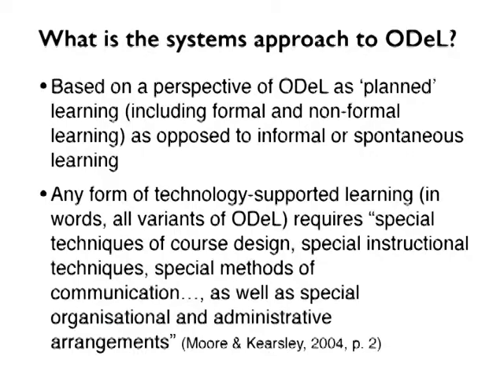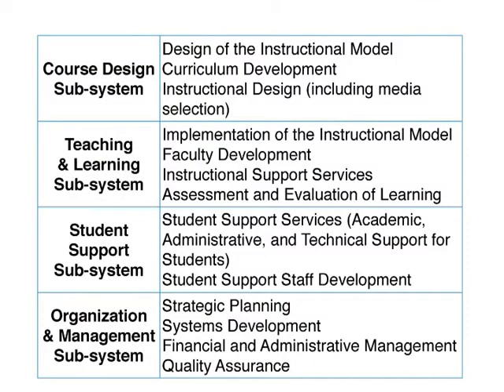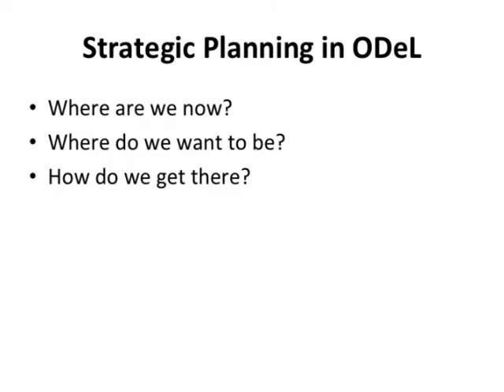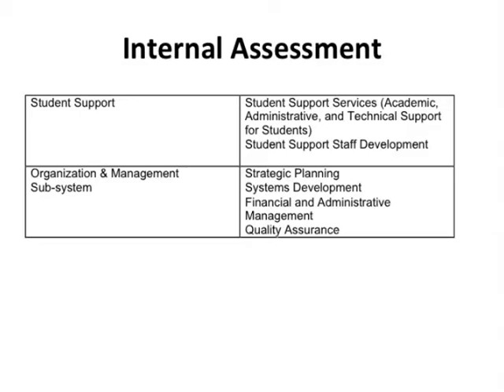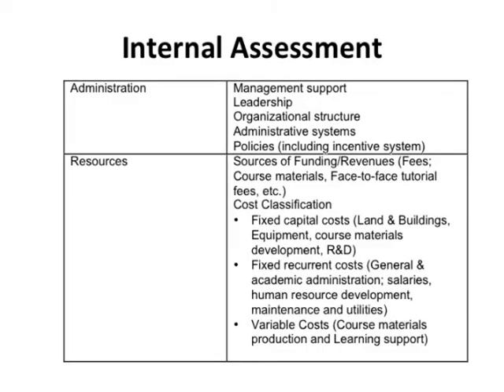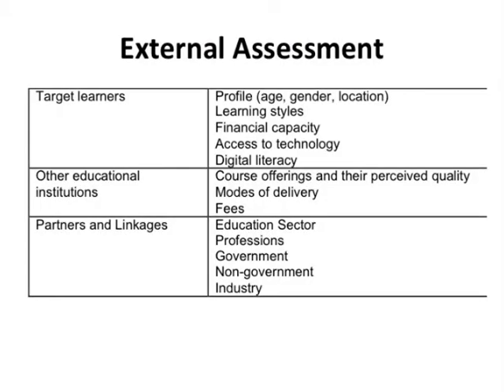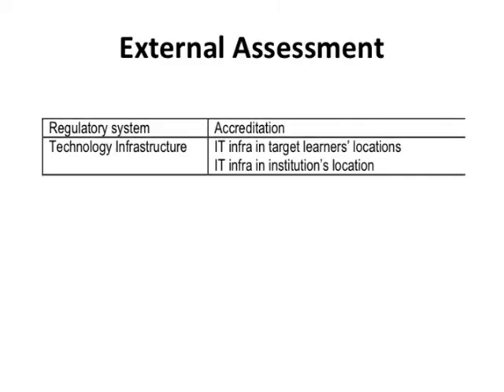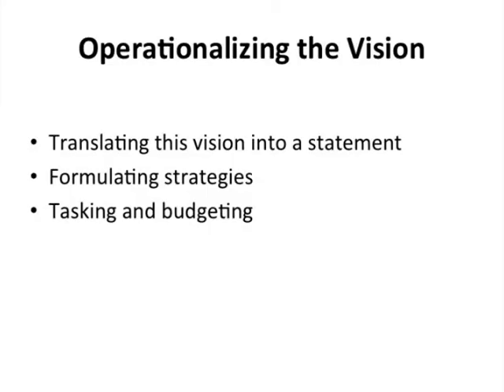Workshop A - Strategic Planning in ODeL